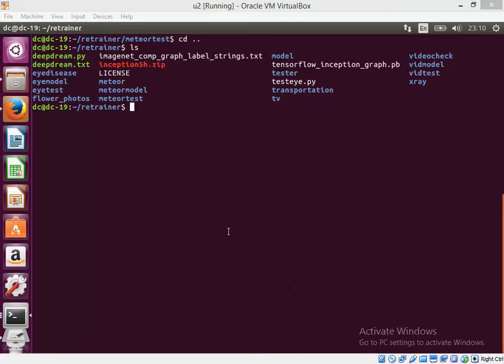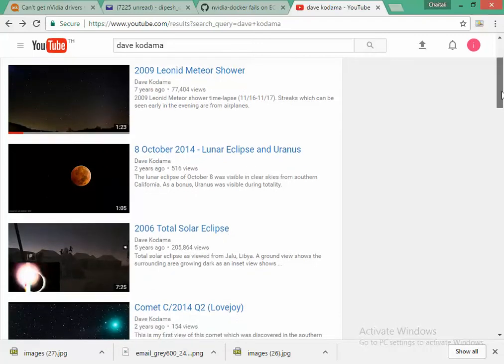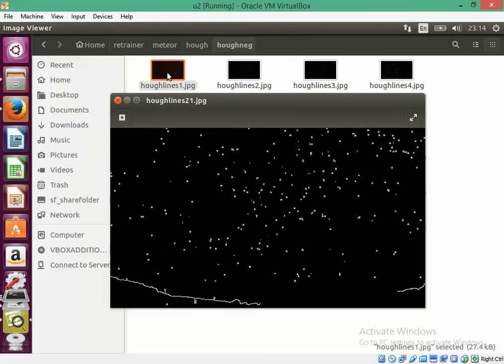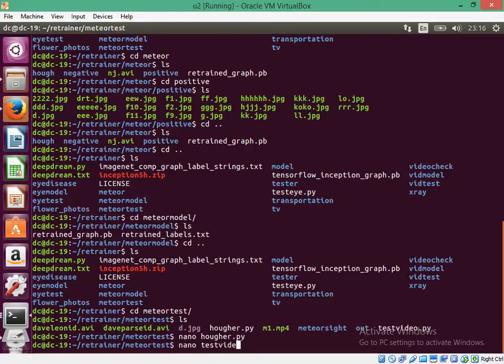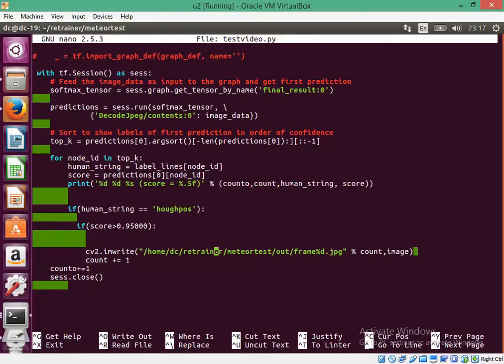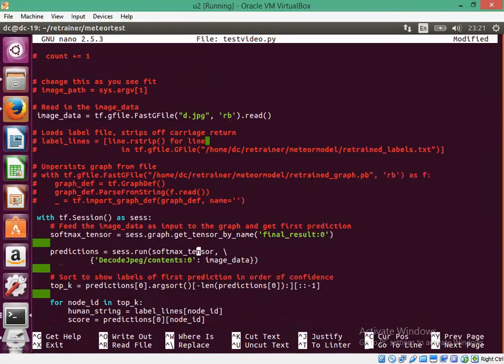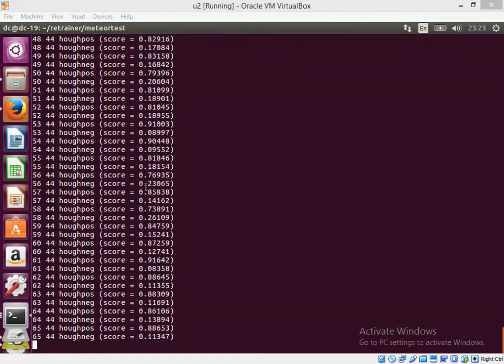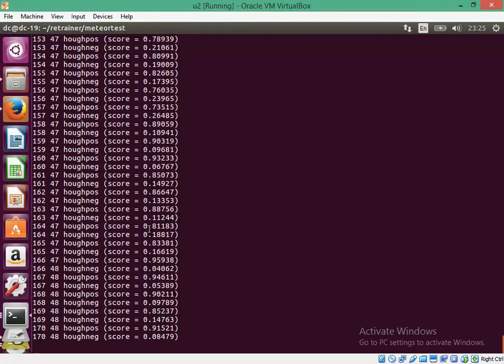TensorFlow Deep Learning Project #4: Shooting Star Finder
In this video,tensorflow has been used to detect meteors in the night sky.Dave Kodama's videos have been used to make the test cases and perform transfer learning.Python,Numpy, OpenCV and Canny edge detection technique were used.